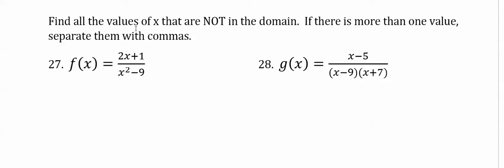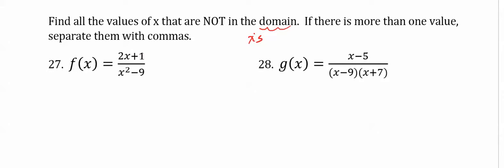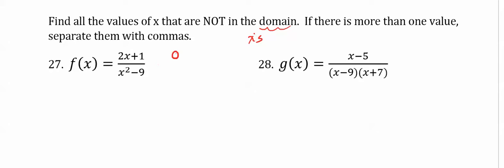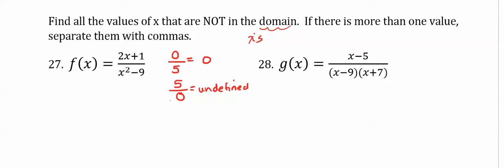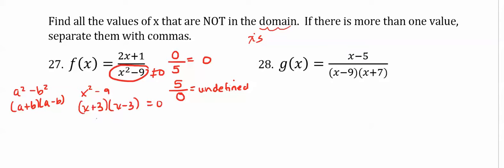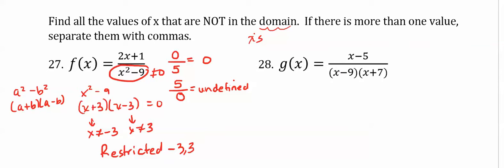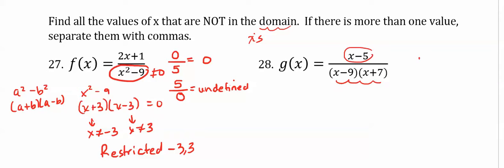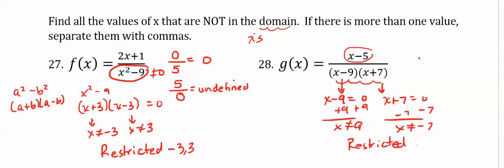Domain Restrictions for Fractions